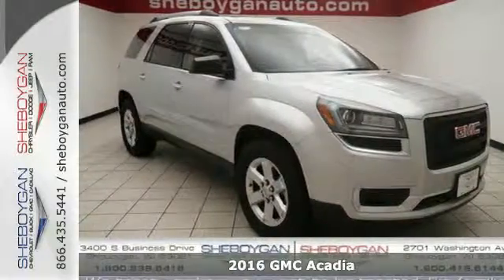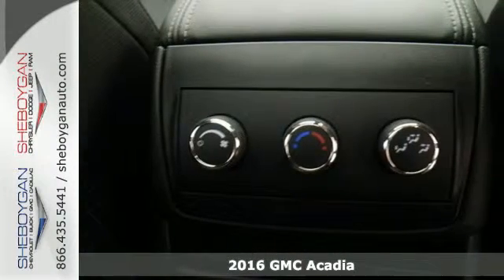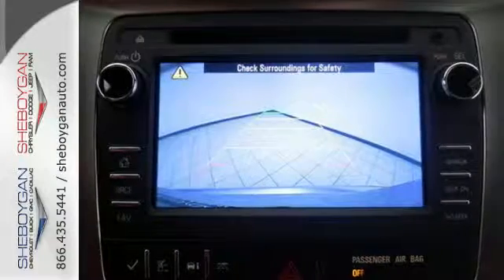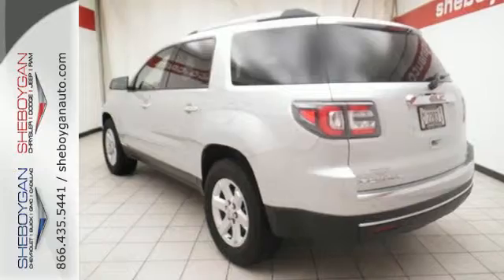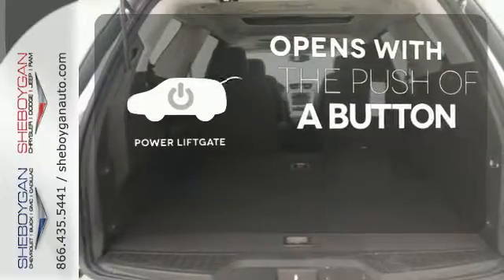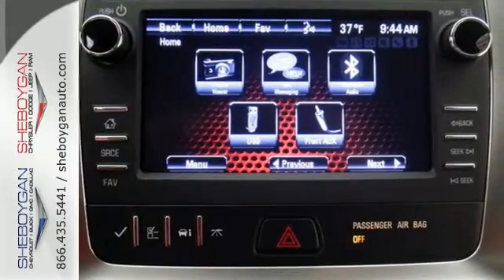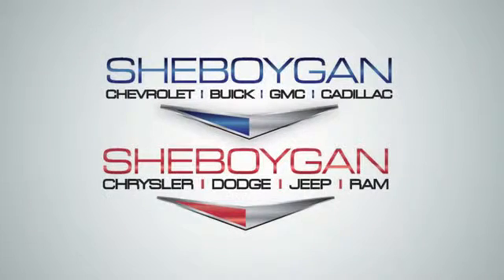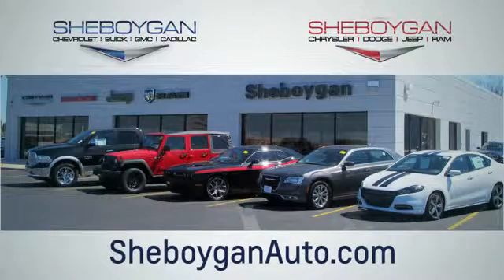New 2016 GMC Acadia Appleton WI Green Bay, WI Z3005 - SOLD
Year: 2016
Make: GMC
Model: Acadia
Trim: SLE-2
Engine: 3.6L V6
Transmission: Automatic 6-Speed
Color: Quicksilver Metallic
Stock #: Z3005
VIN: 1GKKVPKD1GJ197448
Dare to compare!! This is the perfect do-it-all car that is guaranteed to amaze you with its versatility. Standard features include: Bluetooth Remote power door locks Power windows with 1 one-touch Automatic Transmission 4-wheel ABS brakes Air conditioning Rear air conditioning - With separate controls Cruise control Audio controls on steering wheel Traction control - ABS and driveline Multi-function remote - Trunk/hatch/door/tailgate remote engine start Tilt and telescopic steering wheel Power mirrors 8-way power adjustable drivers seat Head airbags - Curtain 1st 2nd and 3rd row Passenger Airbag 281 hp horsepower 3.6 liter V6 DOHC engine 4 Doors All-wheel drive Compass External temperature display Tachometer Overhead console - Mini Power Activated Trunk/Hatch - Power liftgate Power steering Clock - In-radio display Trip computer Satellite communications - OnStar Guidance Rear spoiler - Lip Intermittent window wipers Privacy/tinted glass Rear wiper 2-way power adjustable passenger seat Rear heat - With separate controls Reclining rear seats Front seat type - Bucket Third row seats Daytime running lights Dusk sensing headlights Stability control - Stability control with anti-roll 4WD Type - Automatic full-time Remote engine start Tire pressure monitoring system Transmission hill holder Rear defogger Center Console - Full with covered storage Chrome grill... Are you looking for a Dealership you can trust and actually enjoy your car buying experiencea€¦look no further. Our Mission Statement is to treat our customera€TMs with enthusiasm in providing automotive products and services that exceed your expectations. Now many dealers may say things like this however at Sheboygan Chevrolet Chrysler we a€œwalk ita€ with pride! Our Sales personnel are non-commissioned which means we pay their wages not you! Having trouble finding that perfect vehiclea€¦please allow Sharon or Steve in our Internet Department help find it for you!

Address:
3400 S. Business Drive